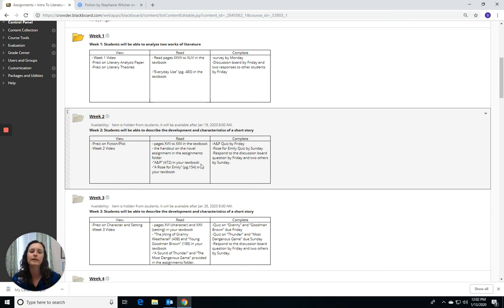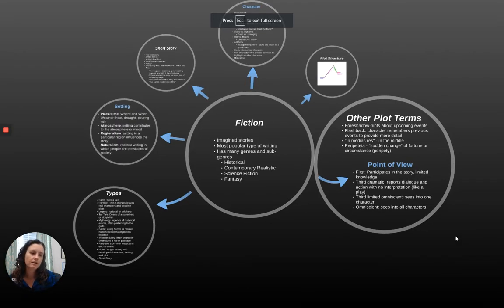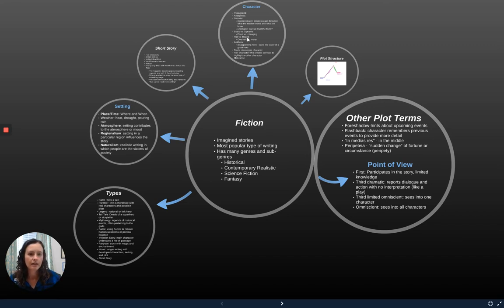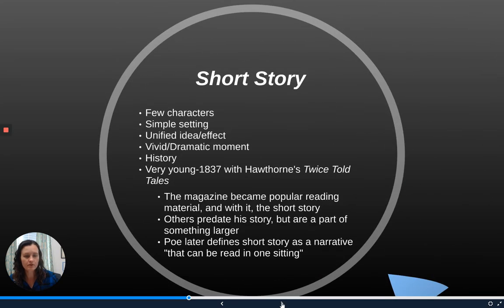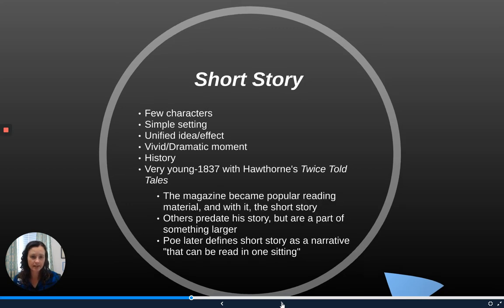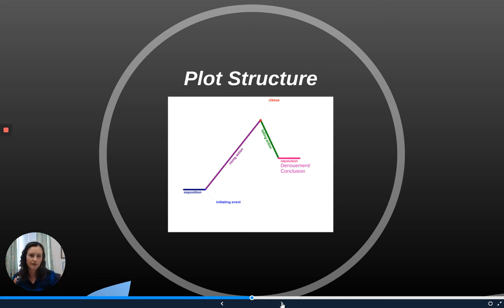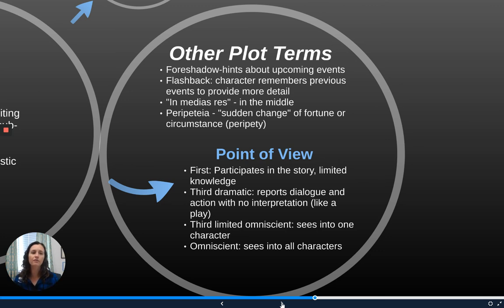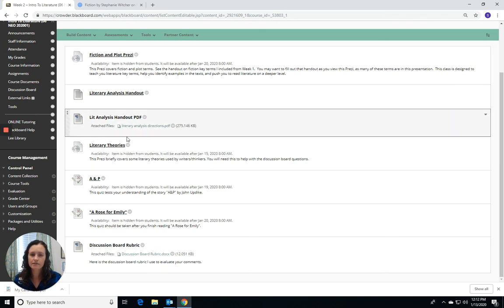Eng 109 Week 2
Fiction/plot lecture and assignments for this week.